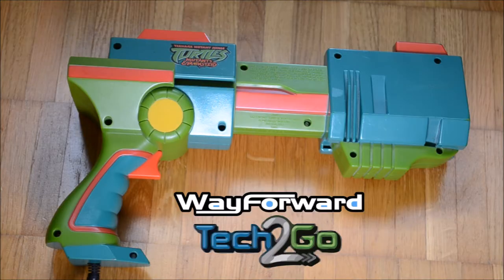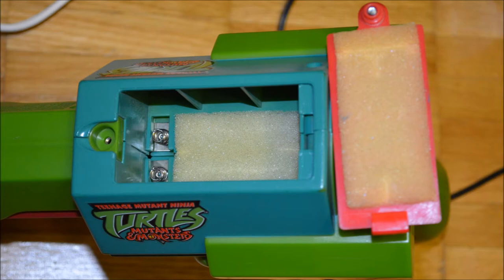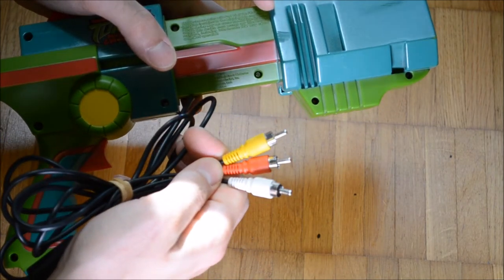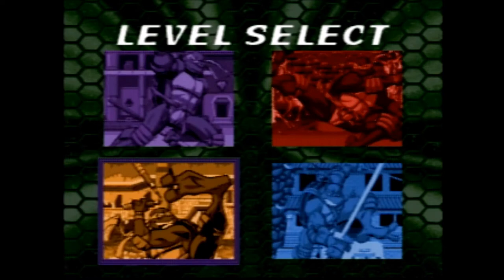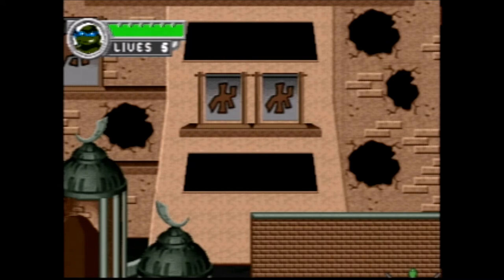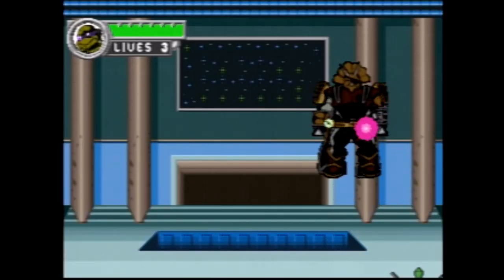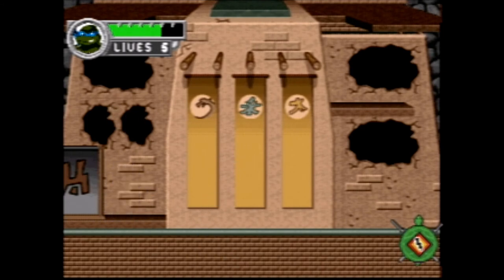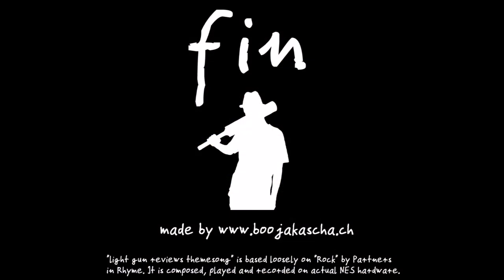Light Gun Reviews 58: Teenage Mutant Ninja Turtles Mutant & Monster Mayhem (Plug and Play)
Review of Teenage Mutant Ninja Turtles Mutant & Monster Mayhem made by WayForward Technologies in 2005. It is a plug and play device released by Tech 2 Go LLC. WayForward is famous for the games of the Shantae series.